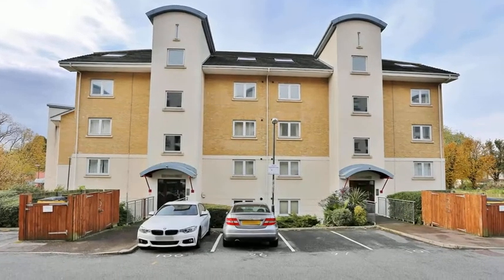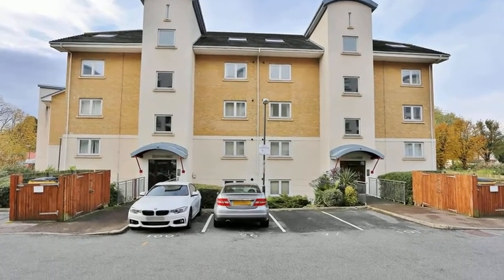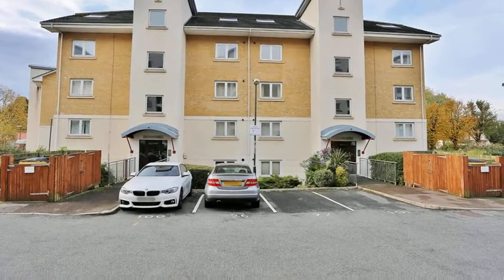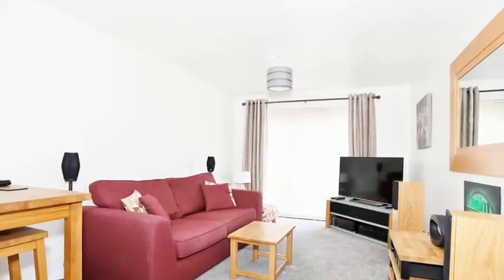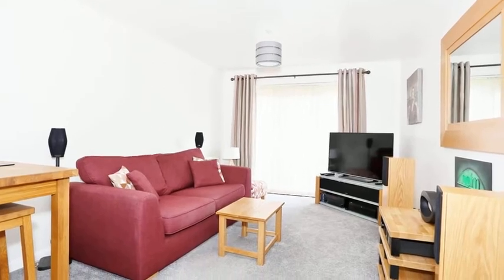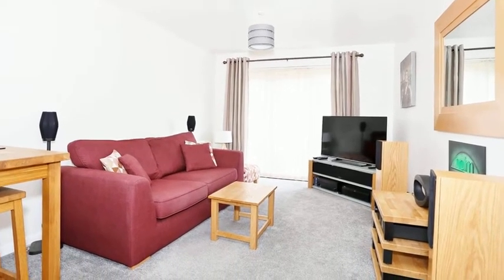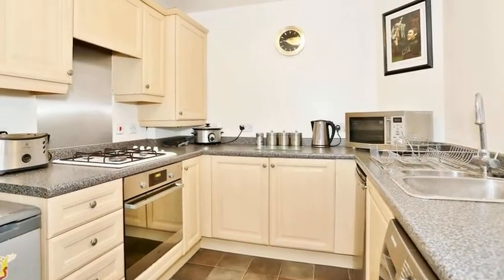Triton Lodge, Erith DA8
Offered to the market is this two bedroom ground floor purpose built flat.
Being what I would call a first time buyers dream due to its cul de sac position and affordability, this flat should feature high on your next to view list. The current seller has left no stone un turned with each area of the property being of an extremely high standard, with the addition of newly fitted carpets, tastefully decorated throughout, a refurbished bathroom and a combi boiler within the past few years.

It is located close to the eagerly awaited and soon to be here 'Cross Rail' which will have high speed transport links to central London, making this a commuters dream. At present it is on the door step of Erith main line train station and Erith town centre.

Internally this has a light and airy lounge which has double glazed doors leading out to the front and a kitchen which is open plan to the lounge.
There are two double bedrooms and a recently refurbished bathroom which is simply stunning.

Externally there is allocated parking for one car behind secure parking barriers, which links to a remote mobile facility allowing access.